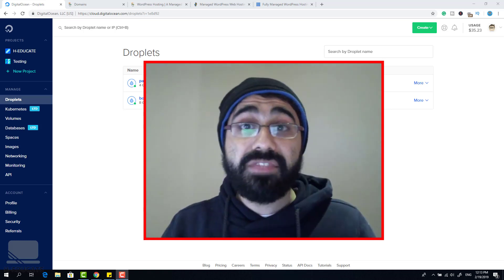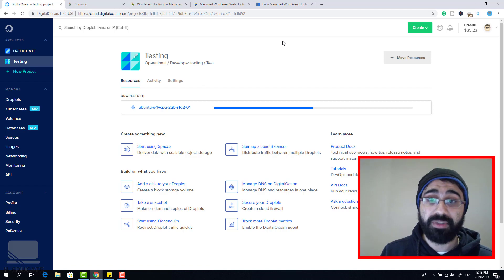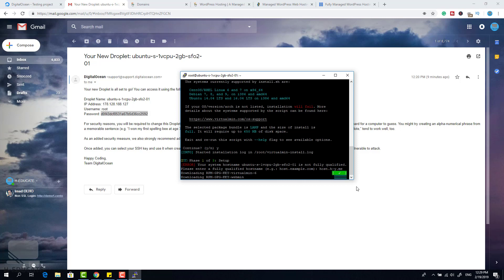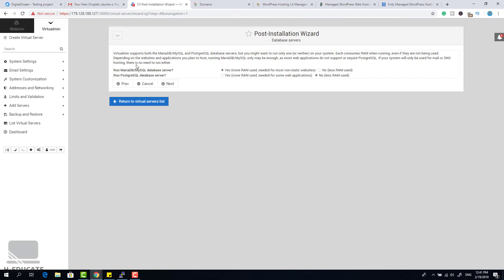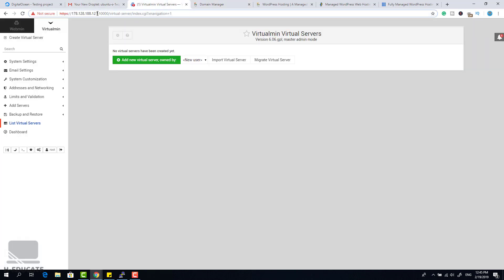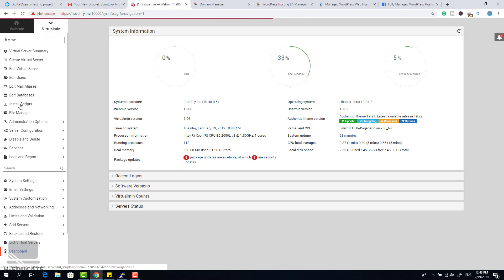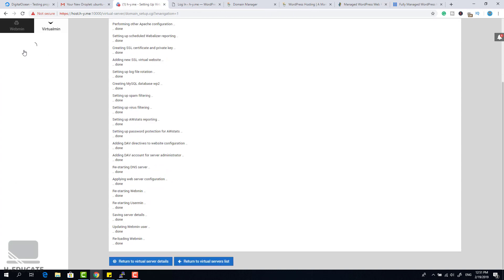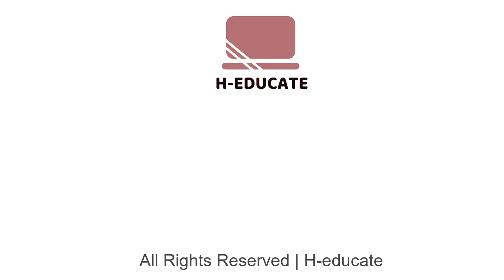How to install WordPress on a VPS | Multiple Sites on One Digital Ocean Server!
How to install WordPress on VPS  Server Manually and Get Full Manageability, Performance with the Cheapest prices by setting up multiple sites on one server.

In this video, I will show you how to build your own Self managed Web Server and host and install multiple WordPress websites on it in the easiest way without any prior knowledge.

This way, we can have our Own VPS Web Server, get full access, get awsome performance, and for the cheapest costs.

🟢Build Your Own Cold Email Outreach System - Postal & Mautic:
🟢Amazon SES: Build Your Own Email Marketing System!
🟢Build Your Own SMTP Email Server and Send Unlimited Emails!
🟢Seld Managed Web Hosting - Build Your Own Web Server!